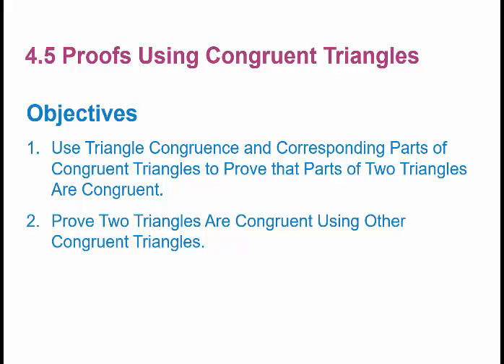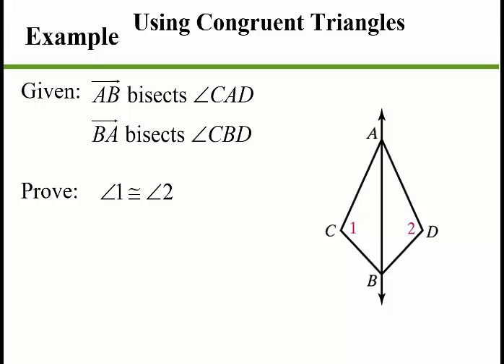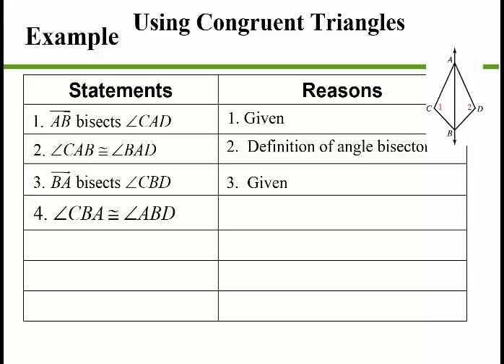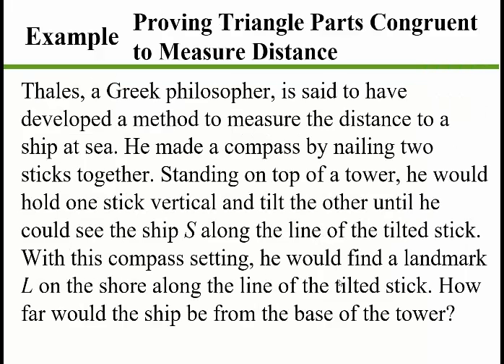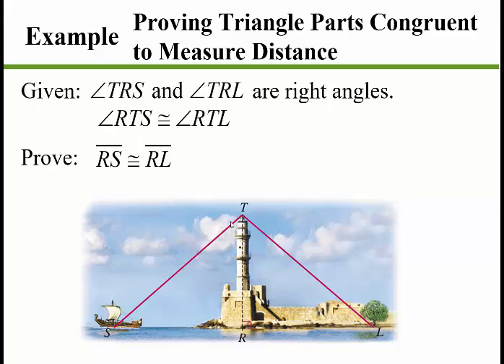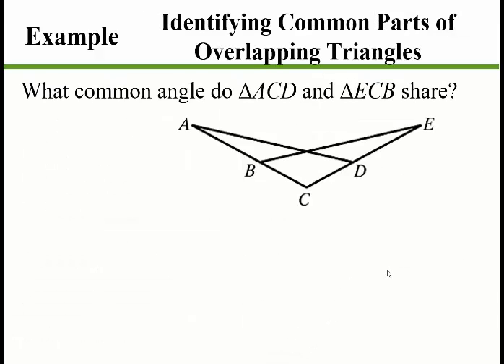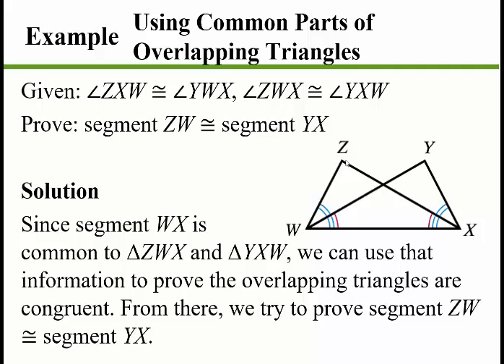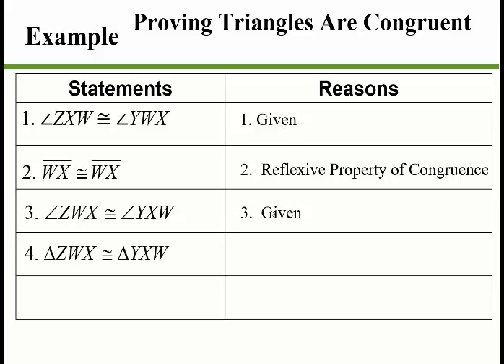MATH138 Section 4.5 Lecture Video